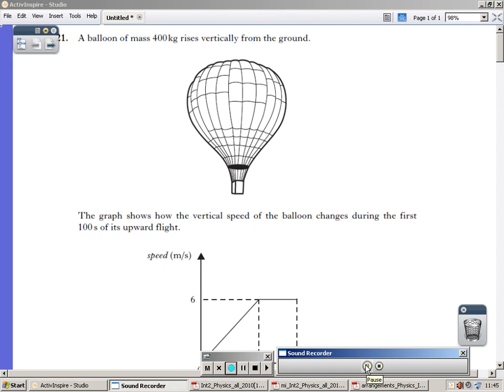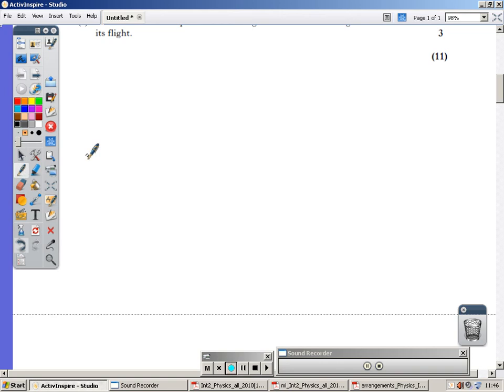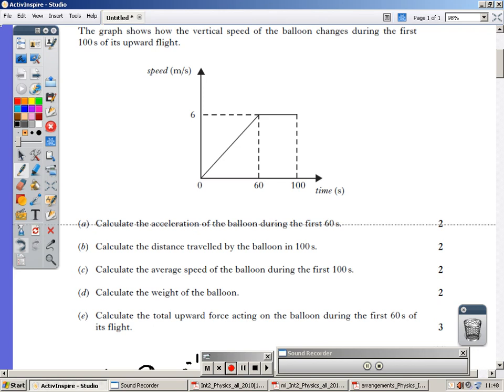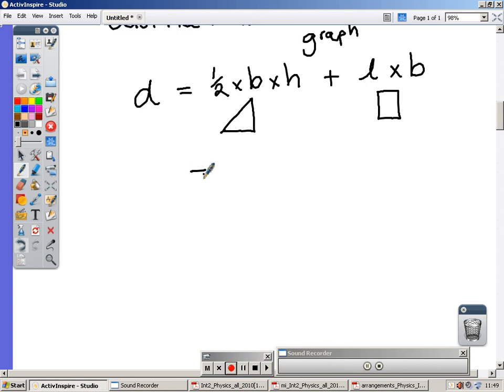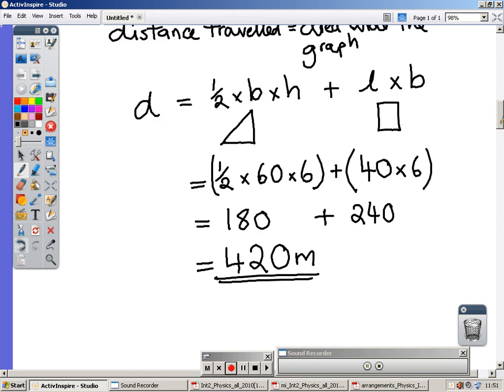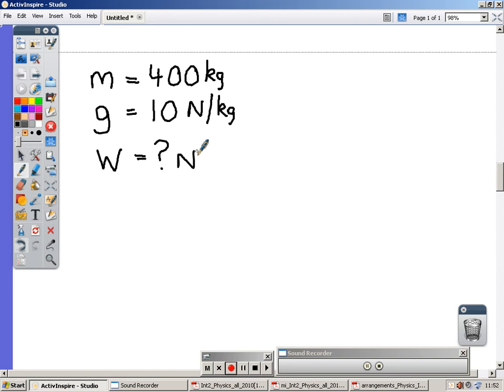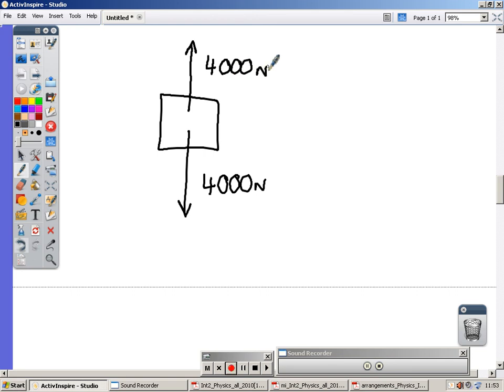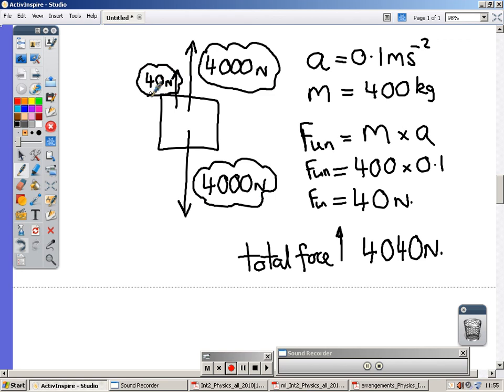Int 2 Phy 2010 Q21.avi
A worked through solution to Int 2 Physics 2010 Q21.  Acceleration, average speed, speed - time graphs, unbalanced forces